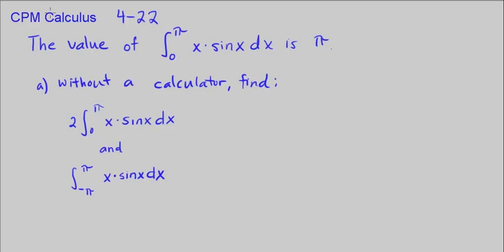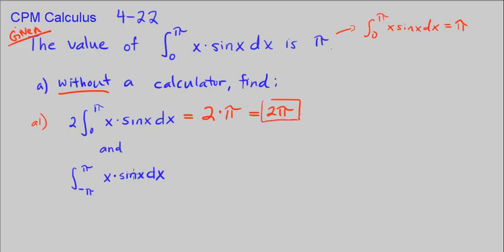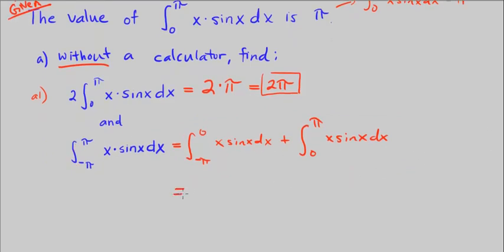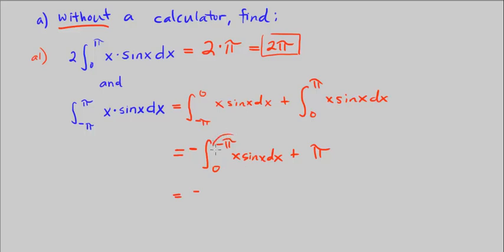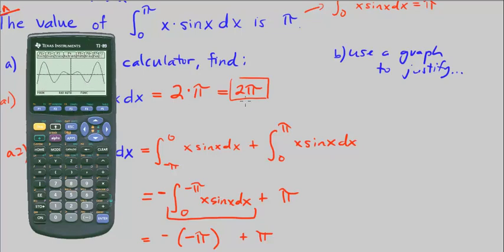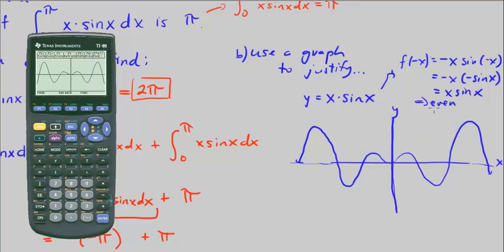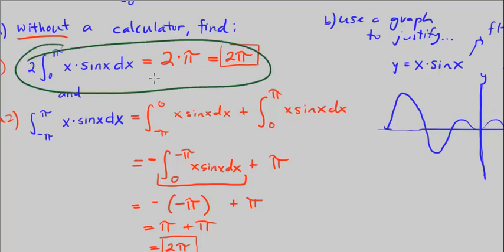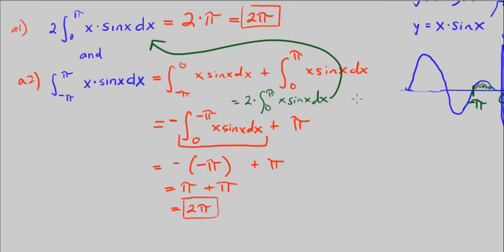CPM Calculus 4-22 - Evaluating integrals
Evaluating integrals